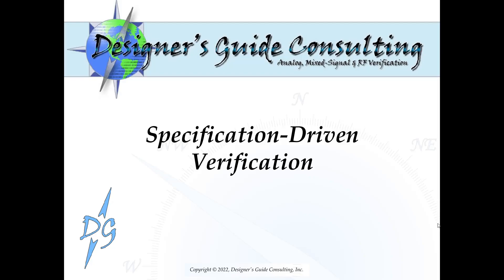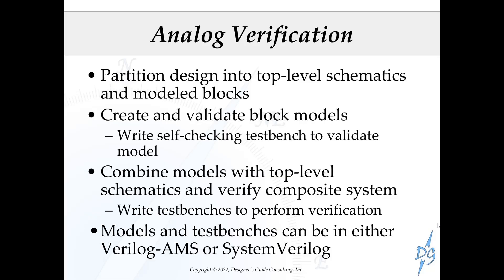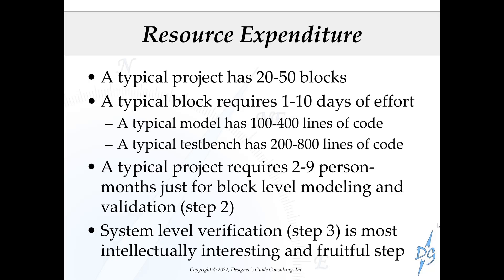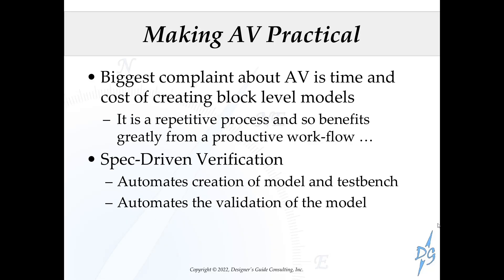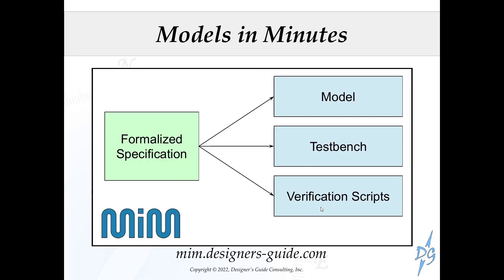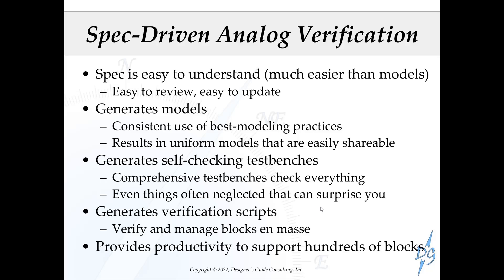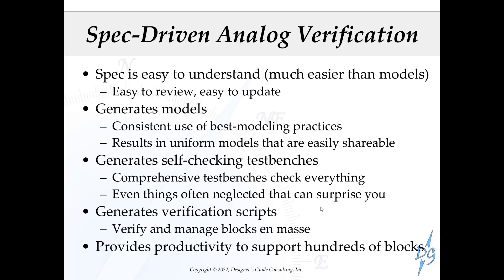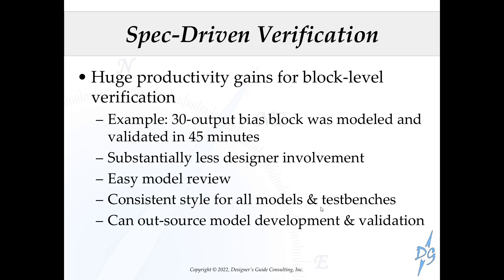MiM: Specification-Driven Verification for Analog and Mixed-Signal Chip Verification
by Henry Chang and Ken Kundert

We describe our specification-driven approach to analog and mixed-signal chip level verification.  We use MiM to generate Verilog-AMS and SystemVerilog models for the analog blocks, and use MiM to generate a self checking testbench that compares the model to the schematic to confirm that the model is functionally equivalent to the schematic, and that the schematic functionally matches the specifications.

Most analog verification efforts either fail or are ineffective because it is too time consuming to generate high quality models and testbenches for all the blocks that need to be created to enable a complete analog system-level verification.  Even if models are created, comprehensive self-checking testbenches are rare.  Instead, the validation of the models is often pushed on to the designers, which results in delays, incomplete validation, and unhappy designers.

With MiM a simple spec sheet is created that describes the functional aspects of each block that can easily be understood by the designer and the verification engineer.  MiM generates a high-quality functional model and comprehensive self-checking testbench from this spec sheet at the push of a button.  The testbench compares the results from the model against those from the schematic and highlights any meaningful differences.  MiM produces high-quality functional models and testbenches that employ the best known modeling and verification practices.  The result is a complete set of AMS models in which you have high confidence and which you produced in a reasonable amount of time for a reasonable price.

MiM gives you the productivity to create and validate all your models.

Please view the video in 1080p60 for the clearest image.

Ken Kundert and Henry Chang founded Designer’s Guide in 2005.  Since the company's founding they’ve been assisting semiconductor companies with analog, mixed-signal and chip verification.  They started with consulting.  Then as they gained insight into the issues and problems and solutions, they began teaching classes.  It was then, after seeing many projects and talking to many people, that they realized where the true bottleneck is for analog and mixed-signal verification.  They then developed a software tool that removes this bottleneck and makes it so that one doesn’t have to be an expert to have good models and to verify that one’s models and schematics are equivalent.  The tool is called MiM, which stands for Models in Minutes.  MiM does a lot more though, and that’s what they’ll be discussing on this YouTube Channel.  Designer's Guide also provides on shore and off shore analog, mixed-signal, chip-level modeling and verification services.

Ken Kundert was a fellow at Cadence prior to founding Designer’s Guide.  He invented the Spectre simulator, leading its development and leading the related efforts of creating the Verilog-A and Verilog-AMS languages as well as developing Cadence’s AMS Designer mixed-signals simulator.  Prior to that Ken received his Ph.D. in Electrical Engineering and Computer Science from UC Berkeley and had been an analog and microwave designer prior working at HP and Tektronix.

Henry Chang was an architect at Cadence prior to founding Designer’s Guide.  He worked in R&D and methodology services where he worked on analog and mixed-signal design flows — focused on improving the efficiency of design and on verification.  Prior to Cadence, Henry also received his Ph.D. from UC Berkeley where his research was focused a top-down design driven methodology
for analog circuits.

Both have authored many patents, journal articles, research papers, and books.